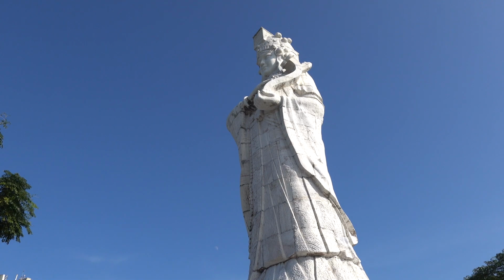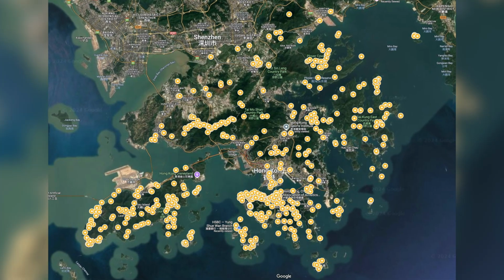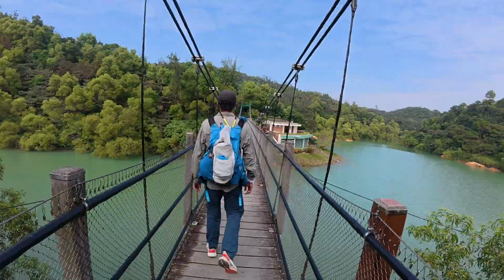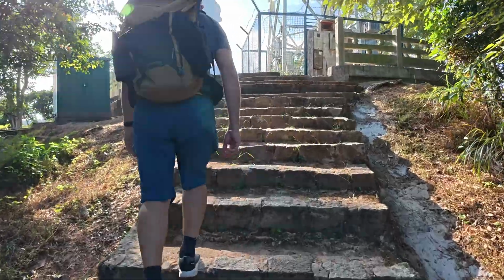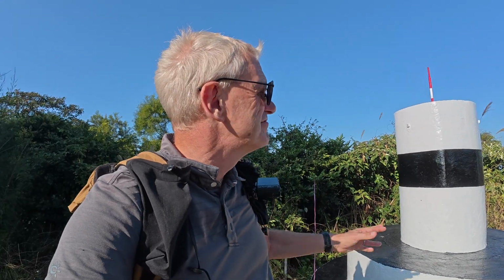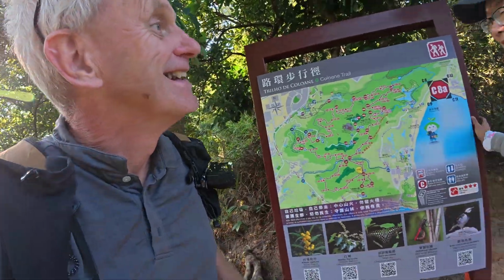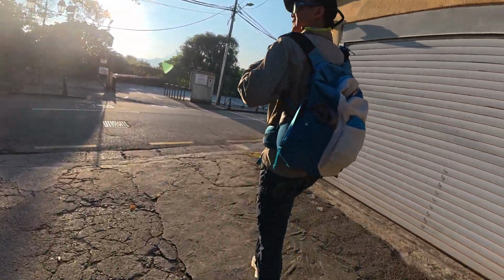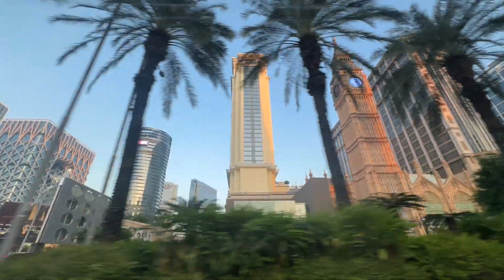Coloane Trail, Macao | GBA GETAWAYS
Embark on an adventure to Macao in this episode of Drone and Phone! From the serene Hac Sa beach to the breathtaking Coloane trails, we explore 8 kilometers of diverse landscapes, culminating in a visit to the towering Ama statue and Macau's highest point. Along the way, we soak in stunning cityscapes, discover a vibrant Portuguese village, and indulge in the best egg tart in town. Whether you’re planning a day trip or a weekend getaway, this guide offers a perfect blend of nature, culture, and flavors and it is just a ferry ride away from Hong Kong!